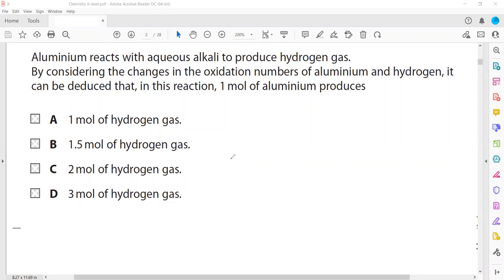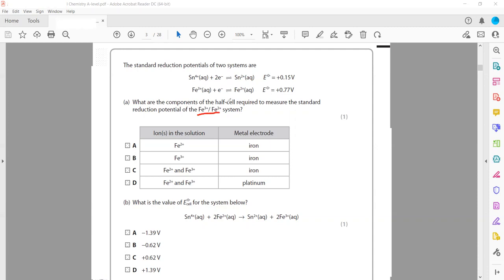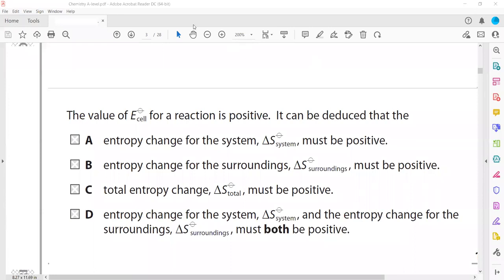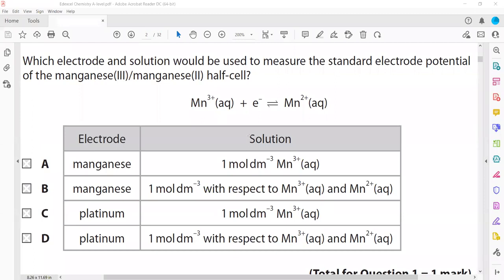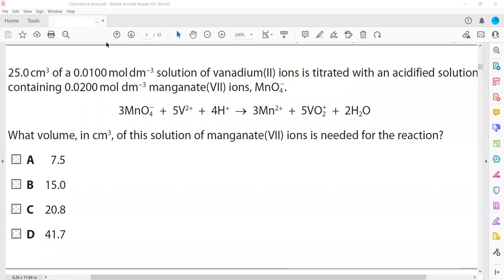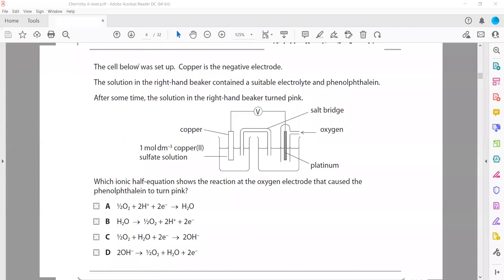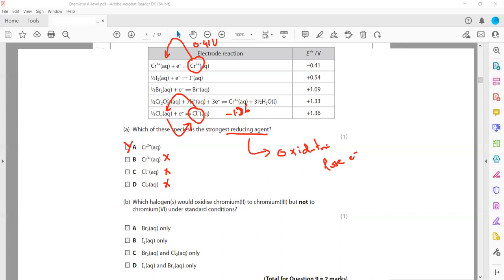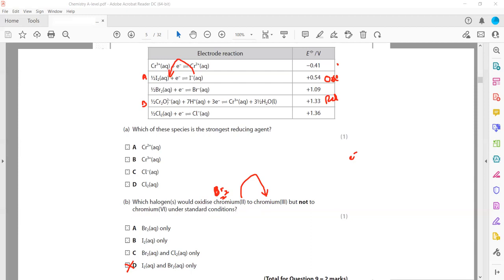Redox MCQs A2 Chemistry Unit 5 Lecture 3 part d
Redox MCQs A2 Chemistry